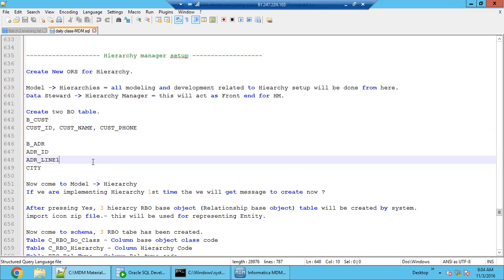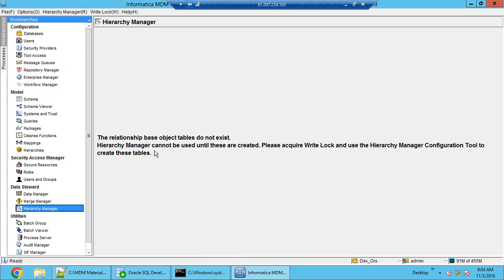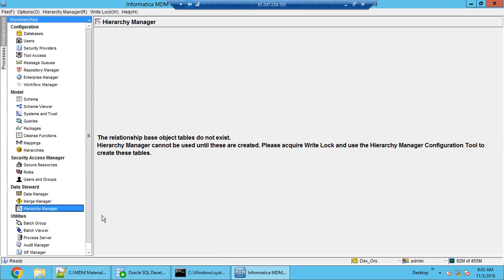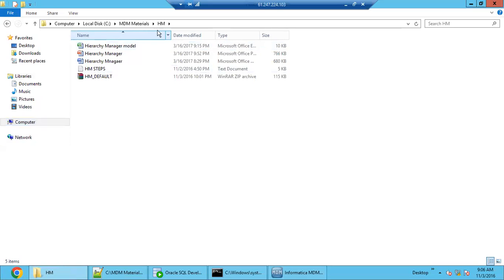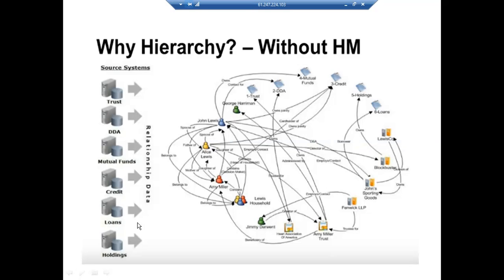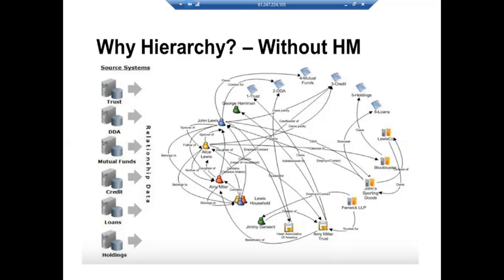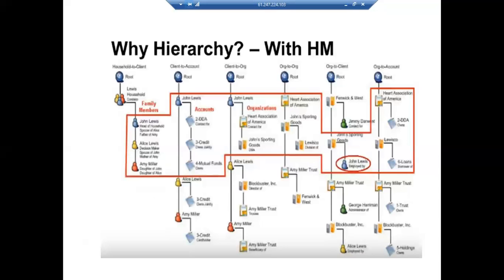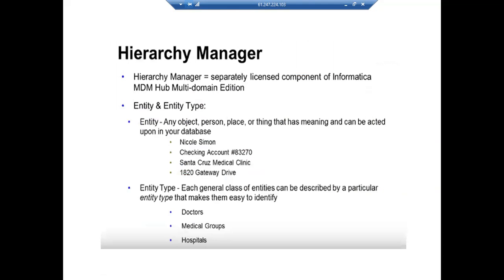Hierarchy manager (HM) configuration and setup in Informatica MDM - Part1-1